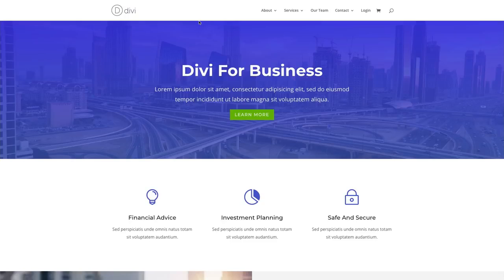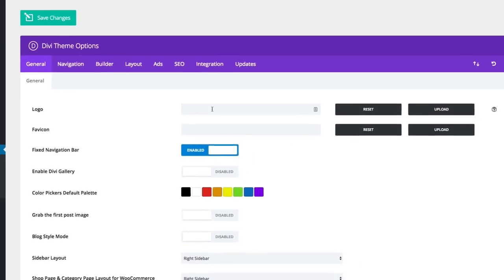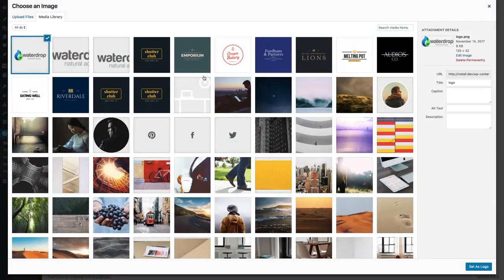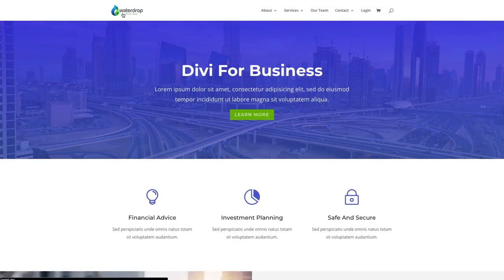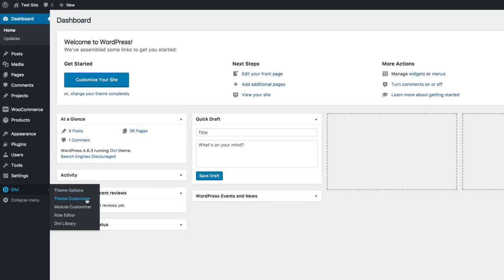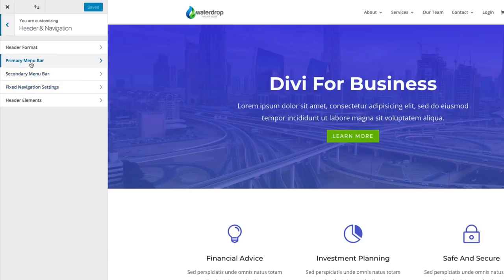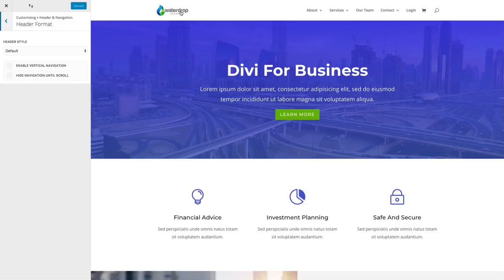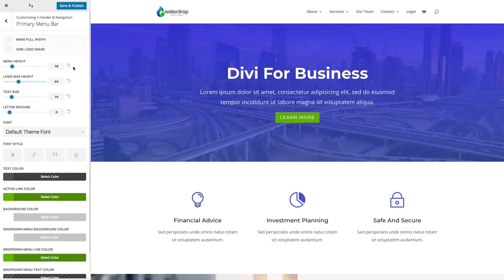Adding A Custom Logo Image In Divi